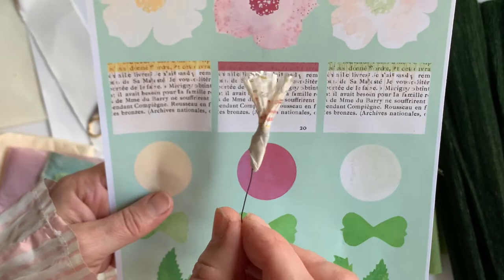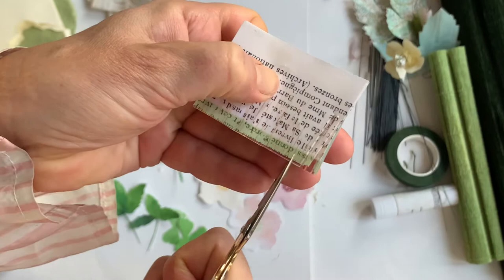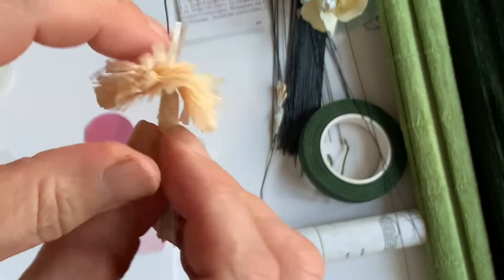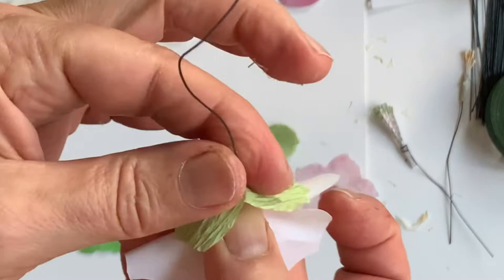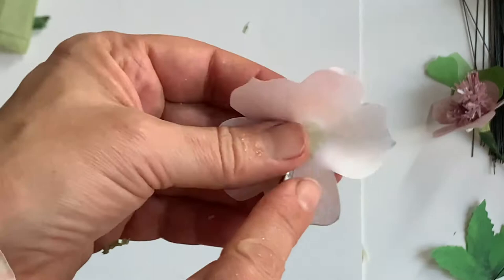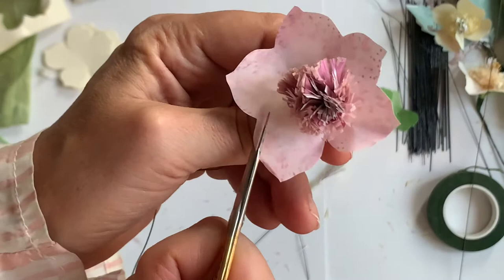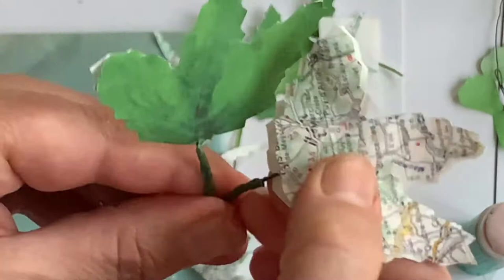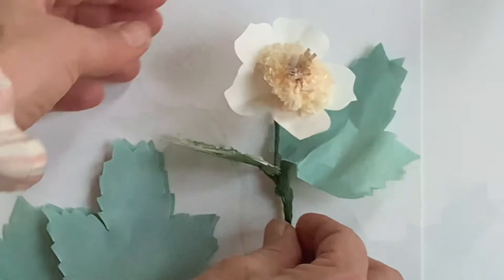Making Hellebores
Two by Two Creators simple guidelines of how to make paper Hellebores.You are welcome to contact us if you are interested in downloading the template, perhaps even better just to watch and  take a moment to observe the real Hellebores. Then can you create your very own version of them.